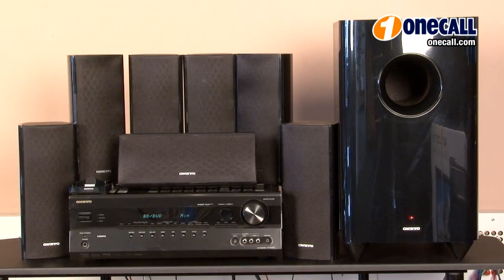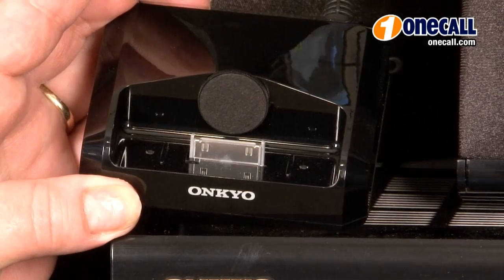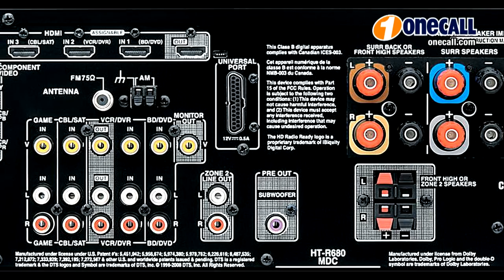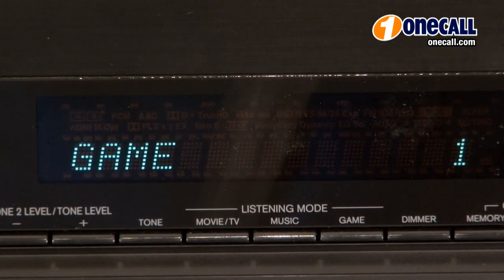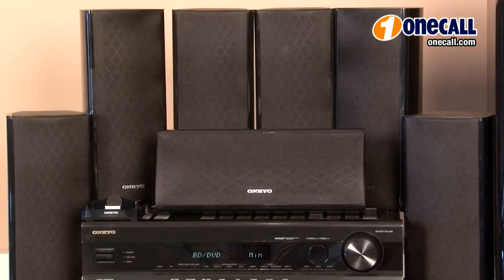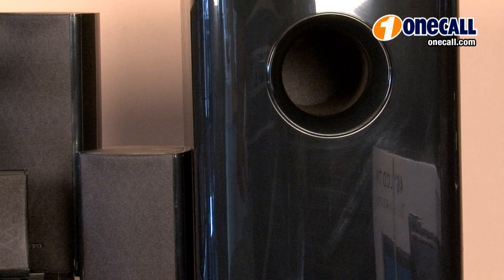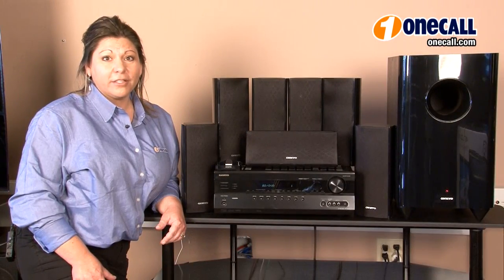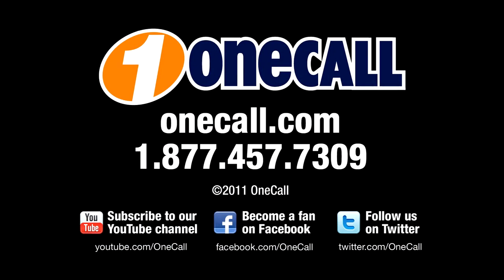Closer Look: Onkyo HT S6300 Home Theater System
The Onkyo HT S6300 Home Theater System is a perfect all-encompassing surround sound system that is 3D-ready. This 7.1 channel system also includes an iPod/iPhone dock for streaming content. The Onkyo has four HDMI 1.4 inputs for amazing Blu-Ray and HD compatibility. The system also has four DSP modes, allowing you to match sound to your gaming content. The system comes with 1200 watts of total power, 130 watts per channel with 290 watts on the big power subwoofer.